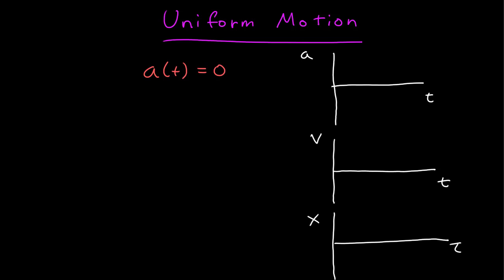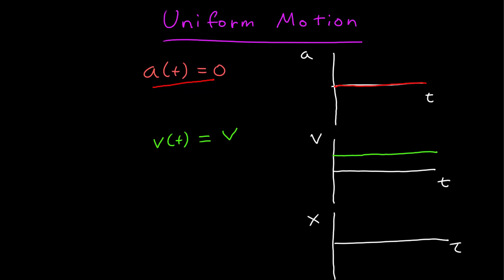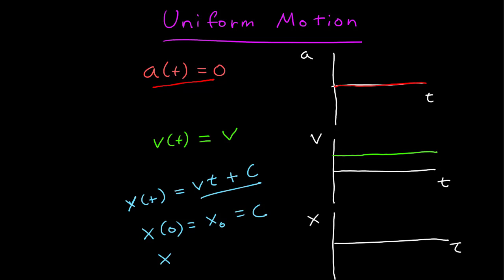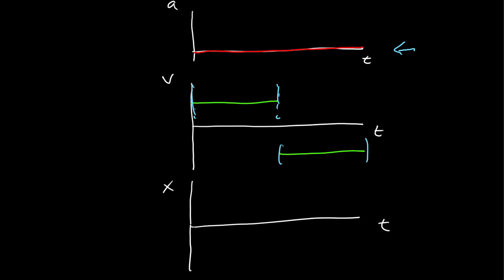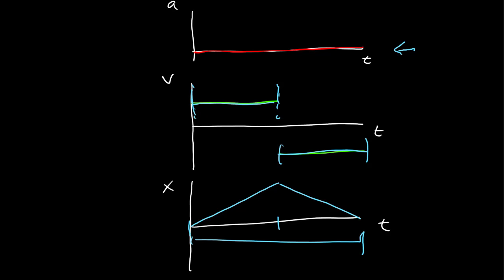Uniform Motion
Look at the motion when the acceleration is zero and the velocity is constant